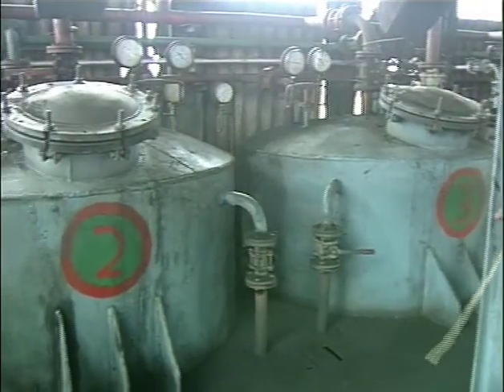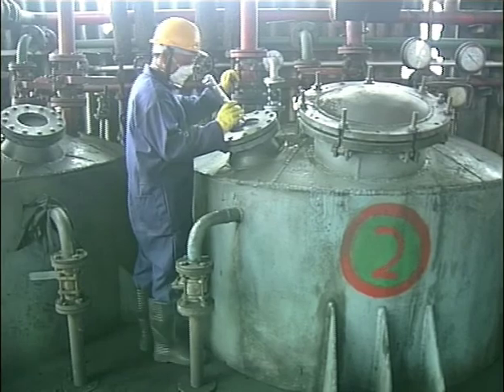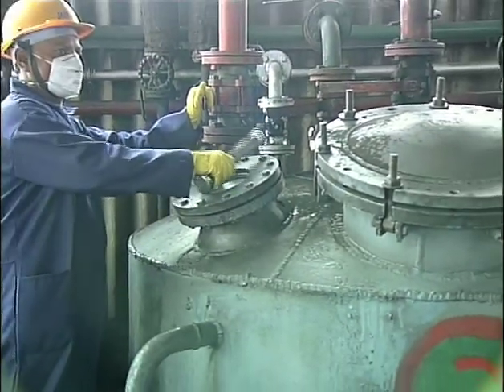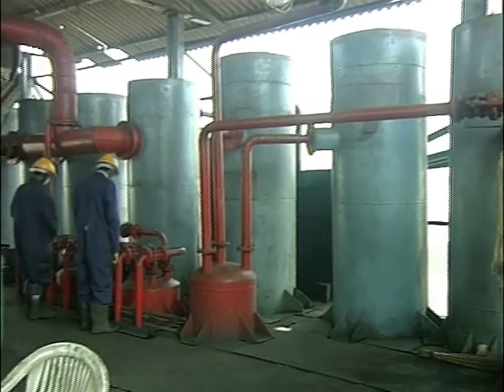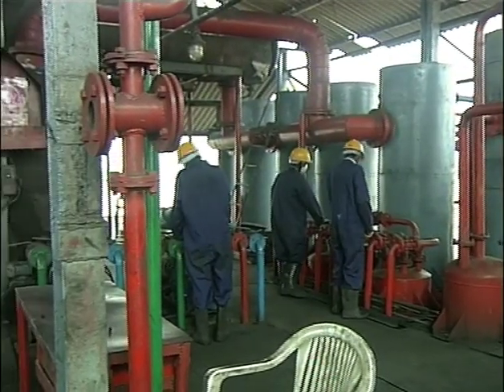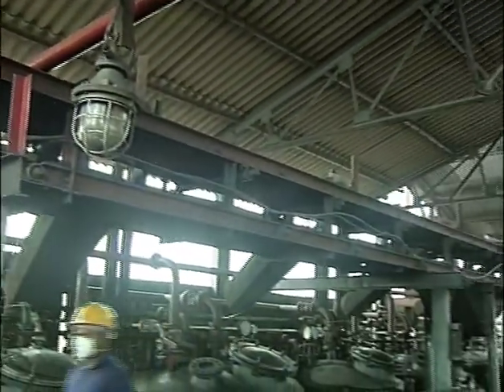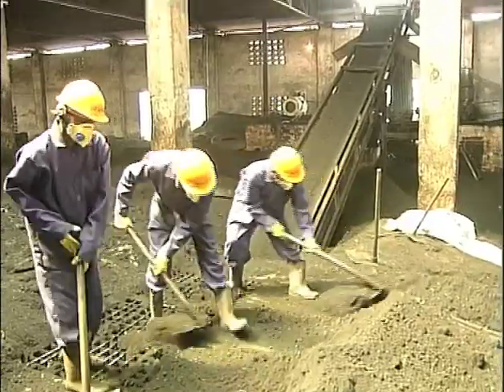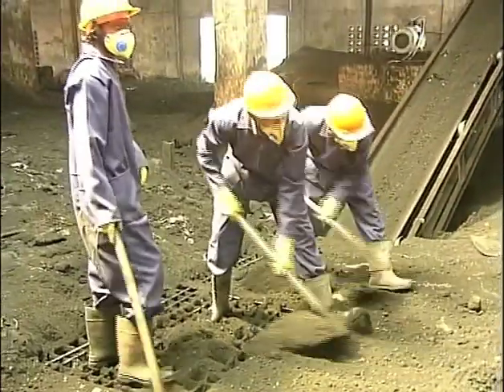PROCESSING OF HAZARDOUS WASTE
Mohit Jain, Jain Agro Industries, extract oil from the Spent Bleaching Earth, a hazardous waste, mineral oil/vegetable oil refining process, reprocess this waste, Oil Refining process, Bleaching Agent